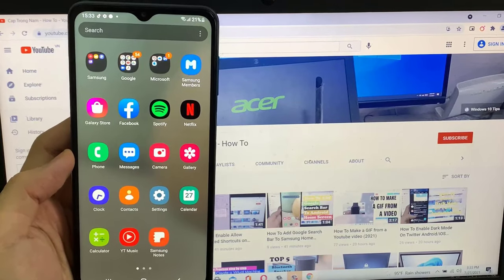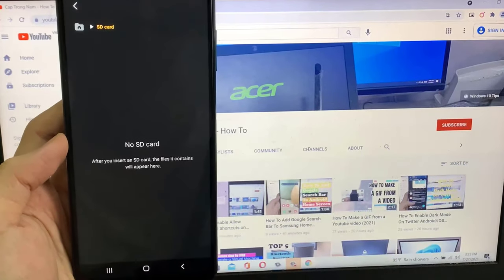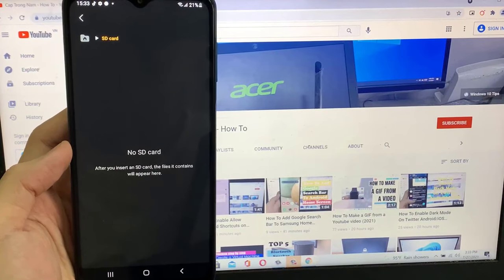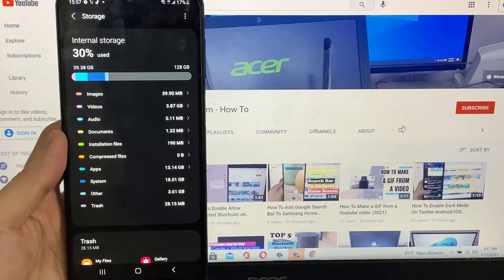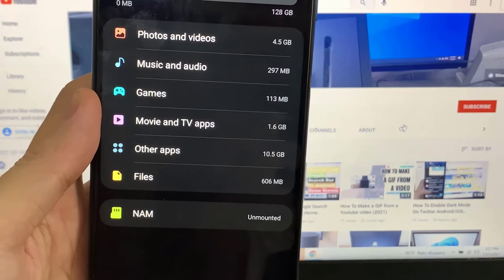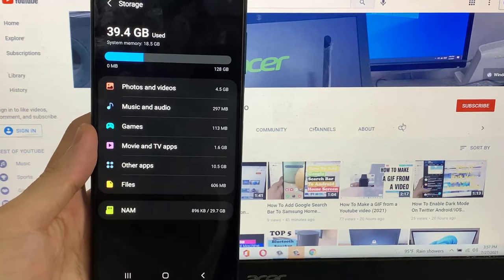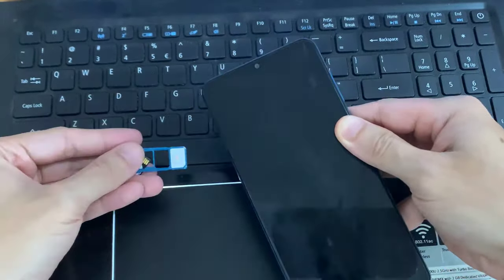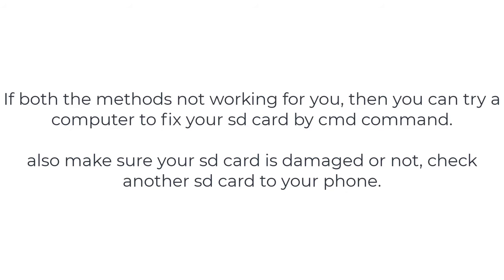No SD Card Problem Solved | Not Inserted | Android Samsung Mobile (Galaxy A12)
How to fix sd card not detected, sd card not inserted or sd card not showing in Samsung Android Phone.
If you are having trouble with the sd card not showing up, the sd card not detected, SD card not inserted error in Samsung or Any android phone, or if your sd card not working, this tutorial is useful for you.

You can also solve the issues of SD cards like:

how to recognize sd card on android
SD card not inserted error
memory card files not showing in mobile
how to fix damaged sd card on android without formatting
sd card corrupted android fix without computer
how to fix corrupted sd card in android without losing data
fix corrupted sd card in android
memory card not detected in mobile how to repair
How to repair micro sd card not detected

If your memory card is damaged then these methods will be not working for you, so make sure your memory card is working well.